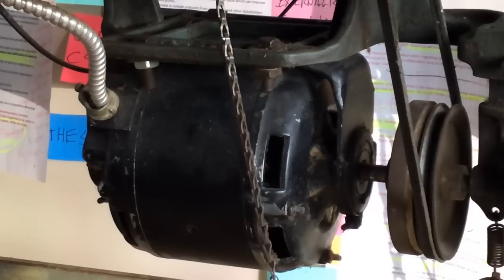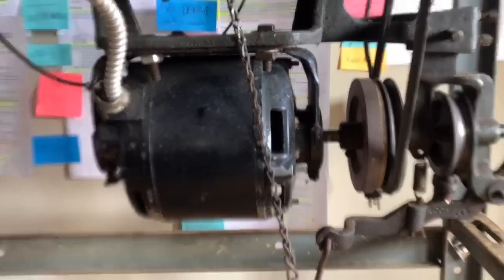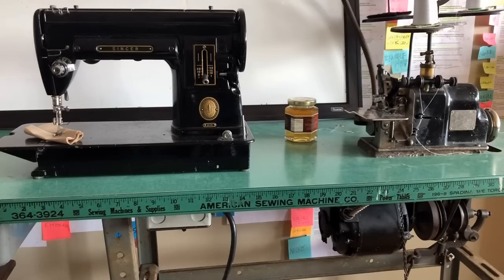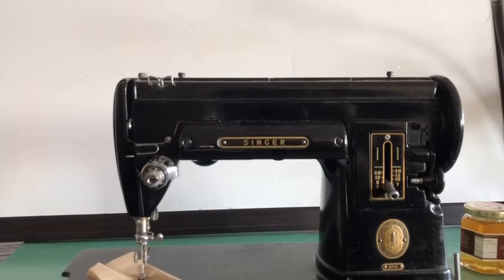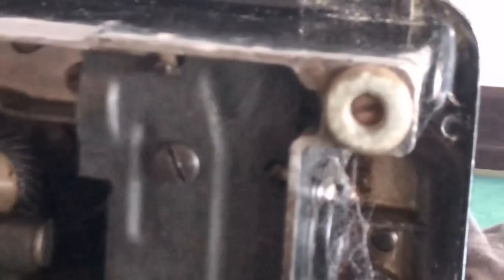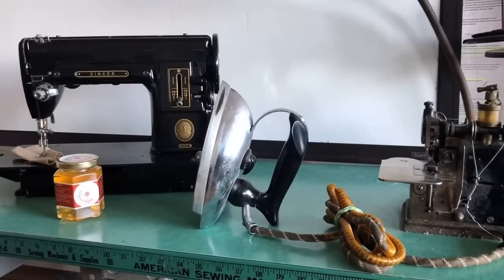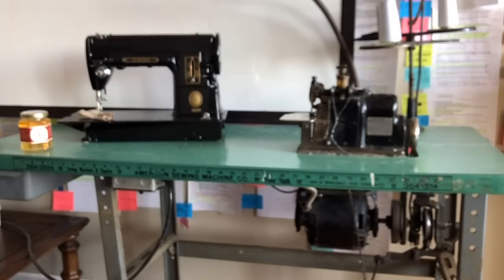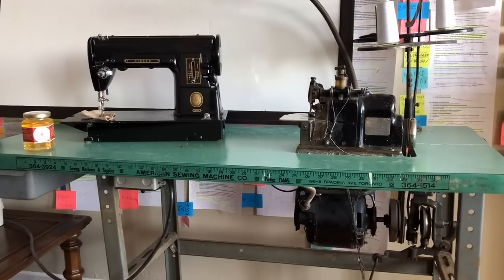Industrial Vs. Home Sewing Machines. What’s the difference?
You often hear descriptions of vintage home sewing machines as:
  Industrial, Industrial Strength etc.  If a machine was designed and sold for use in the home and not used in a factory, then it is simply NOT an industrial machine.  That's ok though.  Our vintage home/domestic grade sewing machines are truly remarkable in how durable they are and how strong they are (compared with modern plastic sewing machines).  This video is an attempt to explain the difference and why some people might confuse old home sewing machines as industrial quality.  As long as we use our machines for  their intended purpose, they can truly last generations.